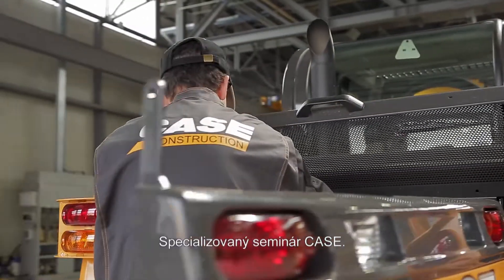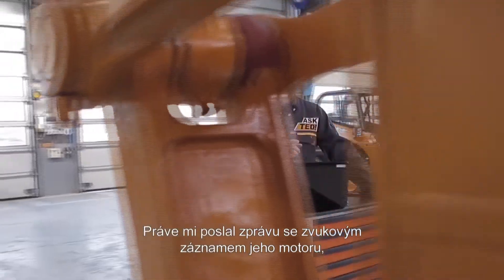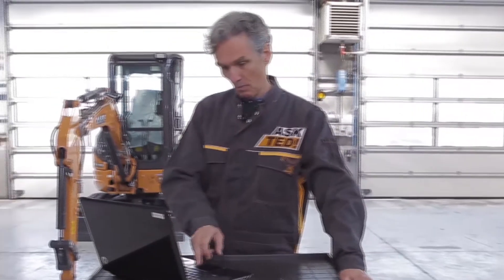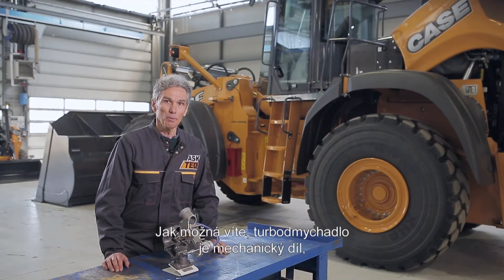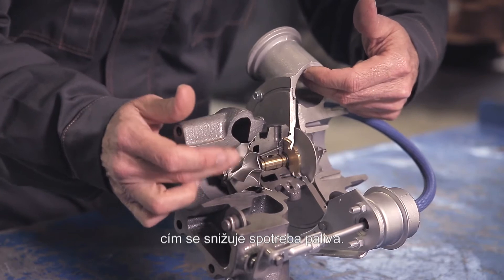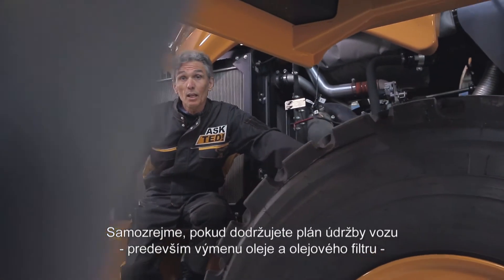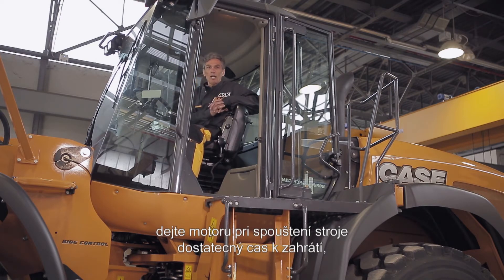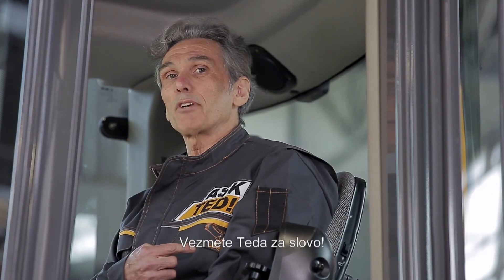Europe: Věřte odborníkovi - Turbodmychadla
Servis CASE – Profesionální mechanik – A vaše otázky ohledně Turbodmychadla